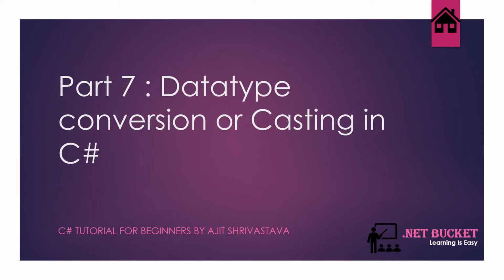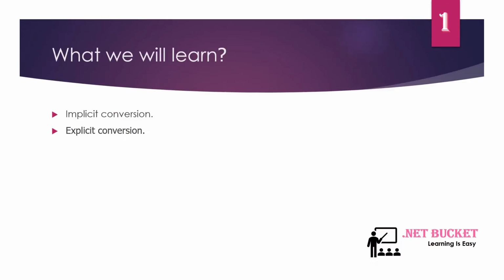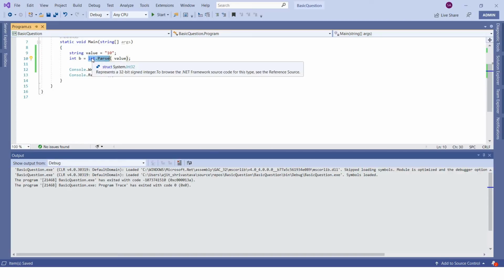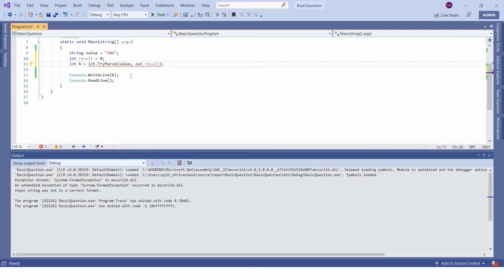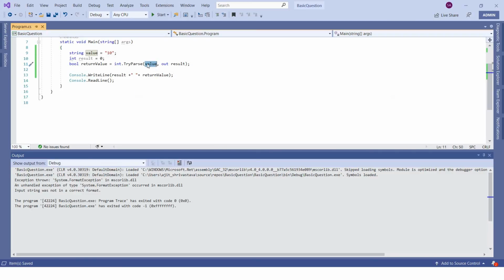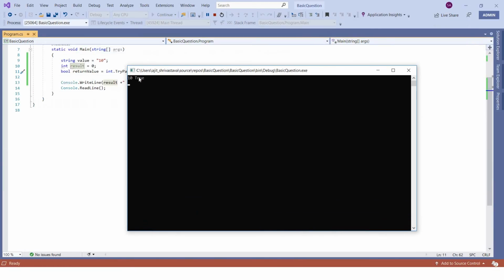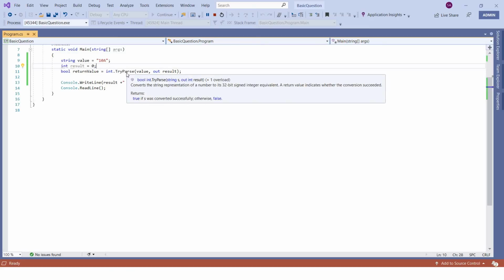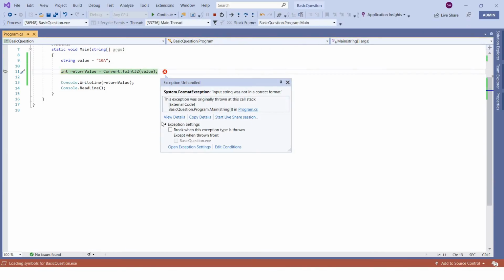Part 7 Datatype conversion TypeCasting in C#